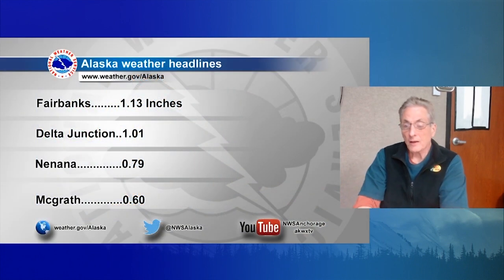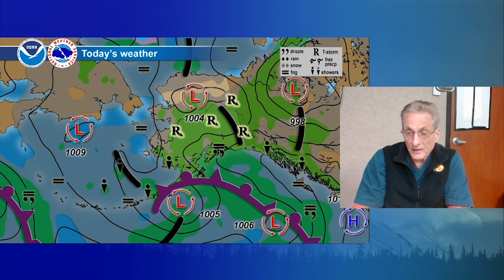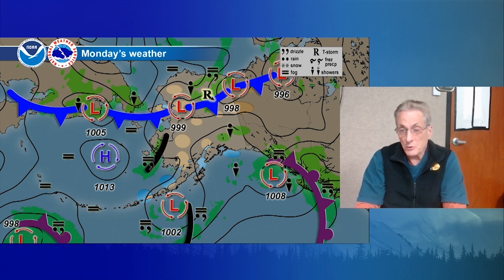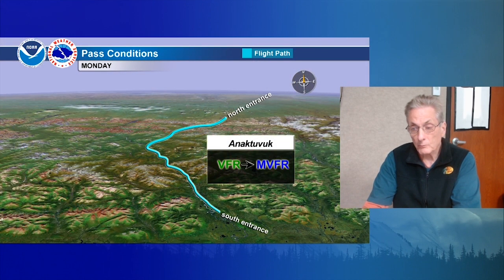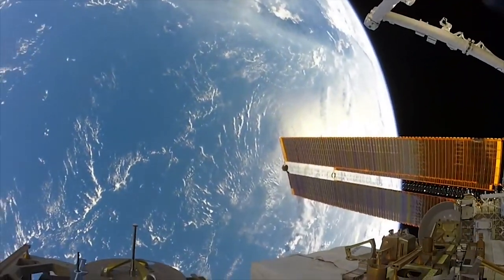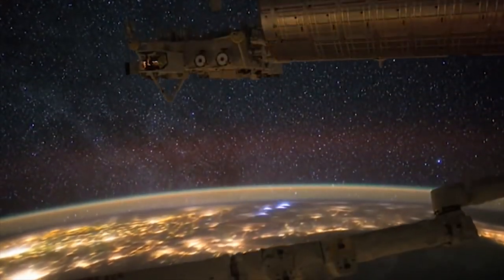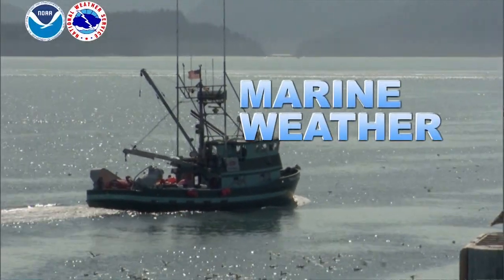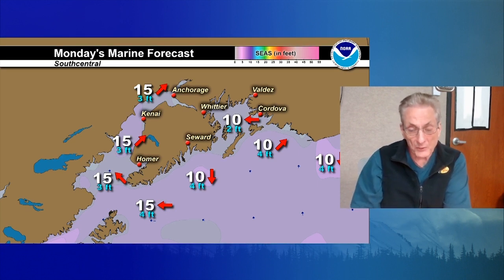Sunday, June 21, 2020 - Alaska Weather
Alaska Weather is a production of Alaska Public Media and the United States National Weather Service-Alaska Region.

Alaska Weather meteorologists are:

Dave Snider - Alaska Weather TV Program Leader
Dave Percy - Assistant TV Program Leader
Perry Dehne
Kimberley Hoeppner
David Kramer
Mike Ottenweller

AKwx is produced daily at 5:30 p.m. on UAFTV and on the ARCS system. 7:30 p.m. on 360 North and 5:30 a.m. on Alaska Public.